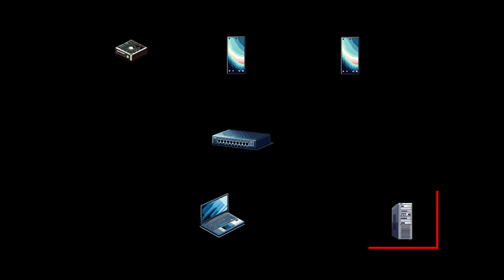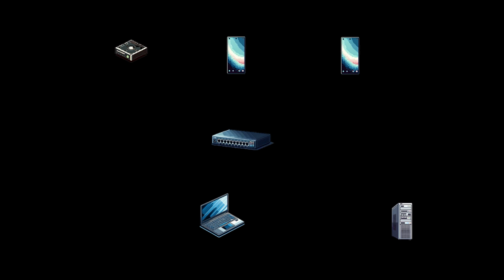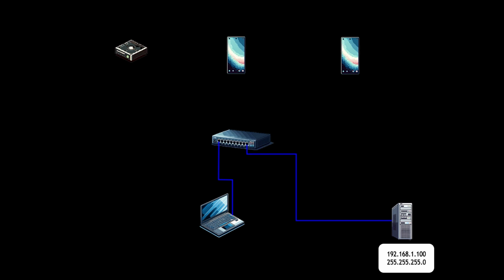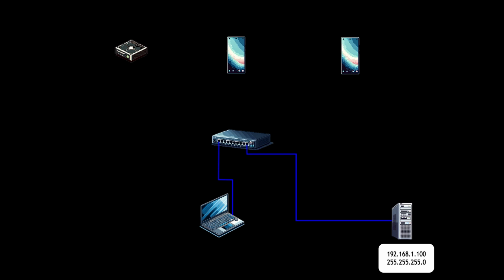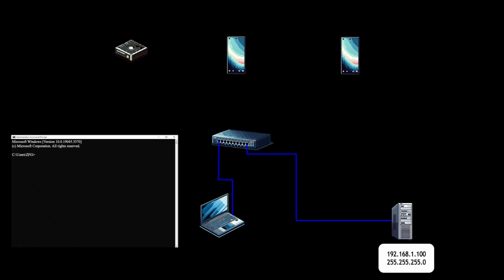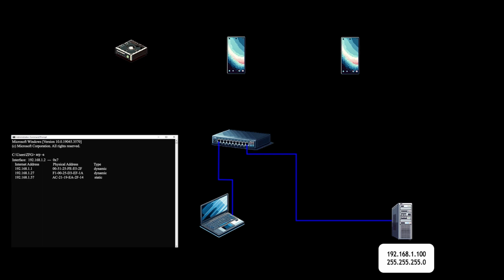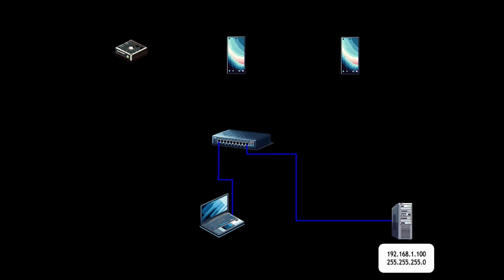Networking 101: How does data move across a network?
Welcome to another episode on Zoned for Geeks! In this easy-to-follow guide, we're diving into the basics of home networking. Ever wondered how your laptop, smartphone, or gaming console communicates with your newly set up media server? We've got you covered!

Join Casey as she explains the process of how data frames travel across your network, from client machines to your central hub of entertainment. Learn about Address Resolution Protocol (ARP), MAC addresses, and the role of switches in managing network traffic.

Whether you're a networking newbie or just need a quick refresher, this animated tutorial will walk you through the inner workings of connecting your devices to a media server.